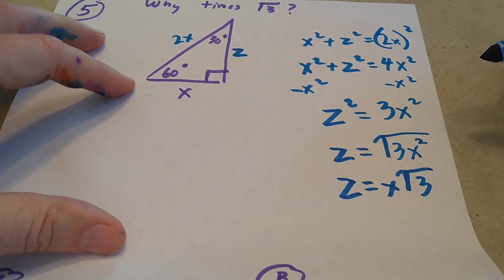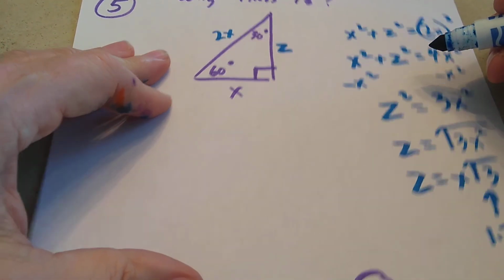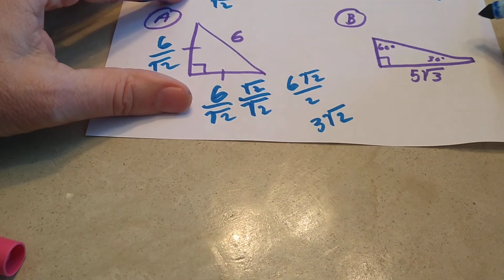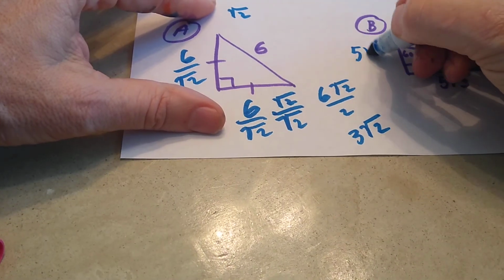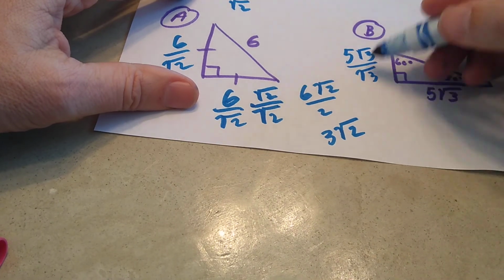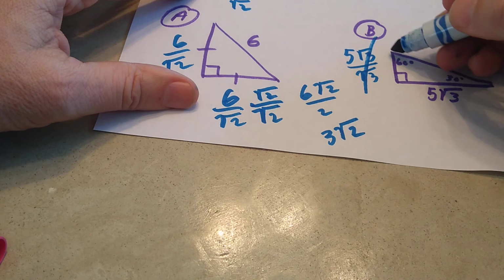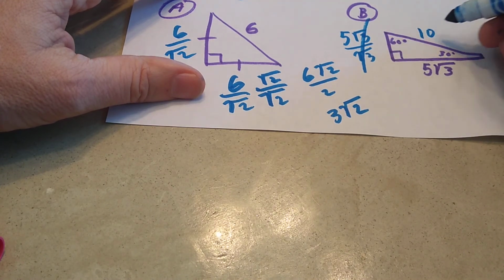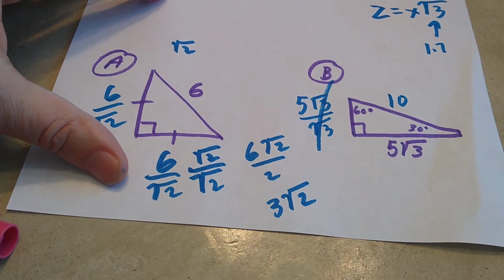Why root 3 in 30-60-90 triangles